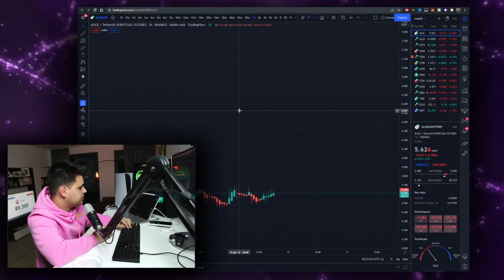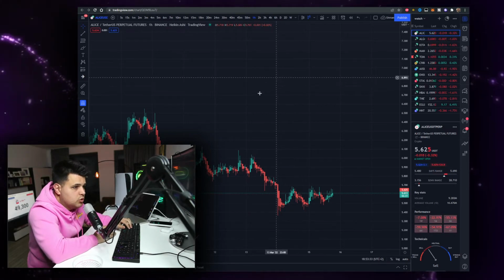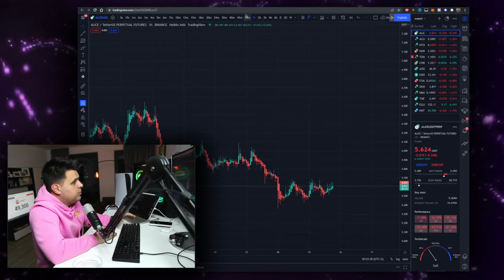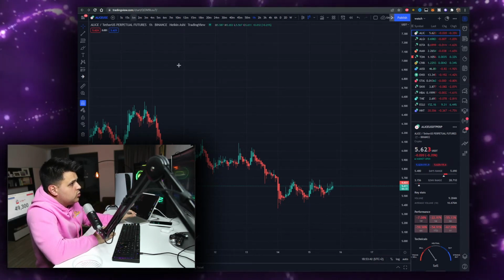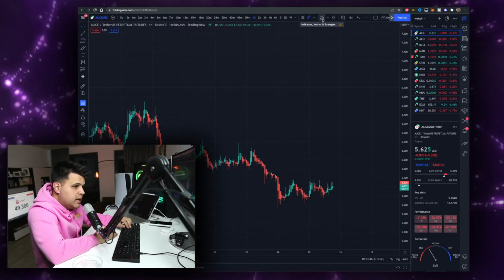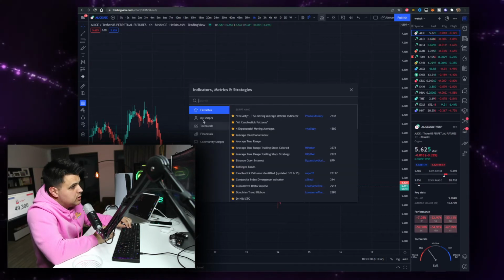Tradingview How to Add Indicator? For BEGINNERS ✅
In this video you will learn How to Add an Indicator on Tradingview for beginners⚠️⚠️⚠️
Emotions, especially fear and greed, are strong drivers of cryptocurrency market behaviour that is why you need to use indicators, so that you cant limit the losses and expand your wins. Always do the math first with Tradingview.
Crypto Indicators in Technical Analysis usually provide us with signals whereas buy or sell signals. Just Add the indicator you chose to your chart. You can use them while backtest as well as with real trading positions.
Trading or investing requires a clear understanding of the coin or stock and its underlying value. That can easily be done by using technical indicators.
Market data drives your analysis of coins and you trade or invest based on trends and patterns derived from it.